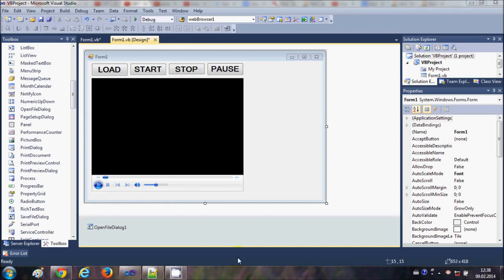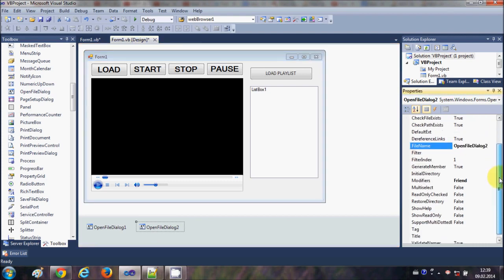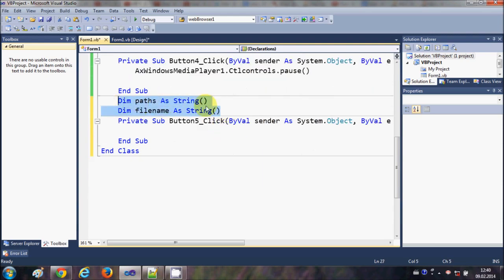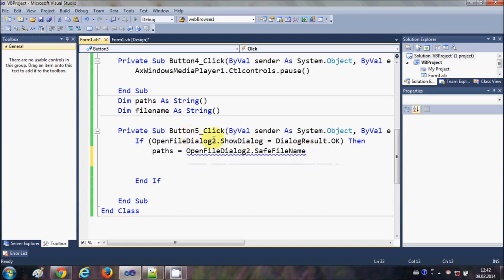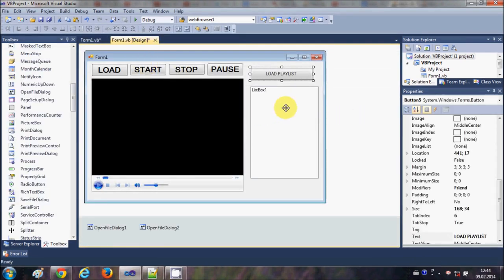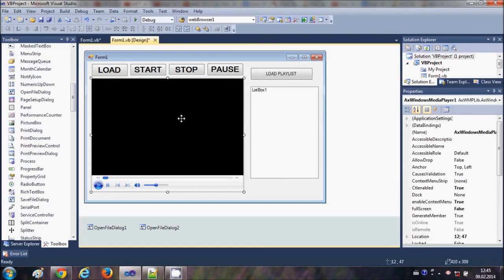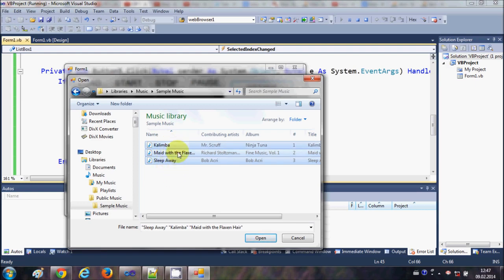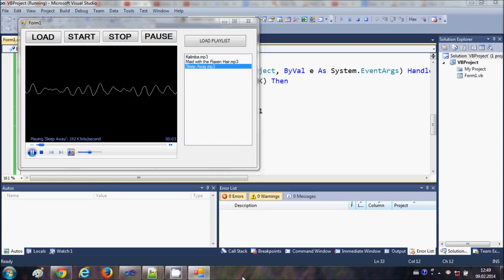Visual Basic NET Tutorial 30 MP3 Media Player VB NET | Sameer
Searches related to MP3 Media Player in visual basic
AxWindowsMediaPlayer from resources
wmplib and vb2010 express how get duration play time
Visual Basic Multimedia Creating a Mp3 Player In VB.net